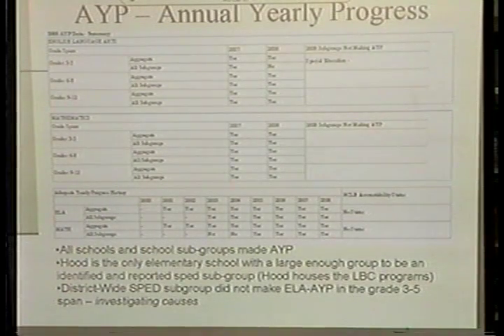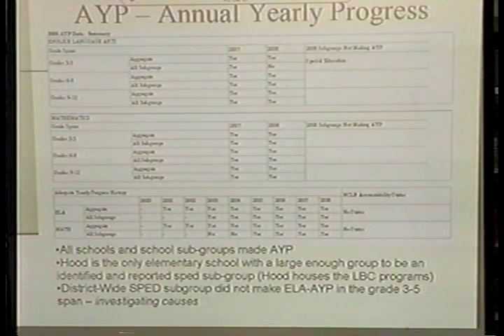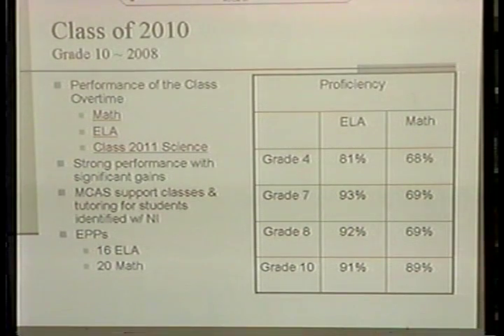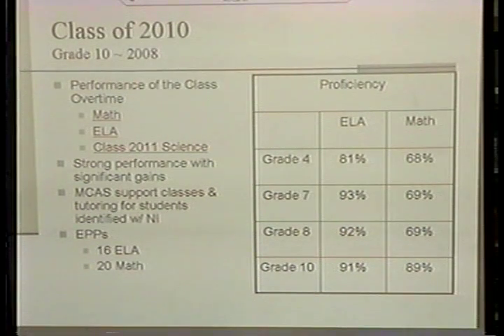School Committee Meeting 10/14/08 Part 4